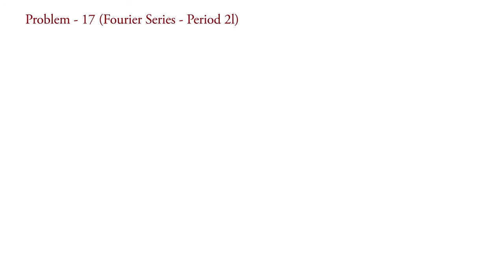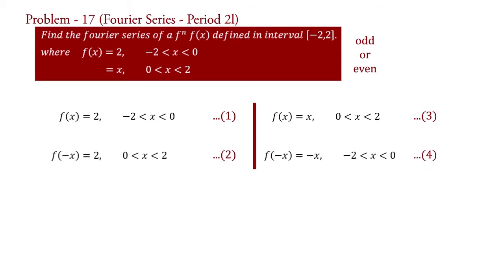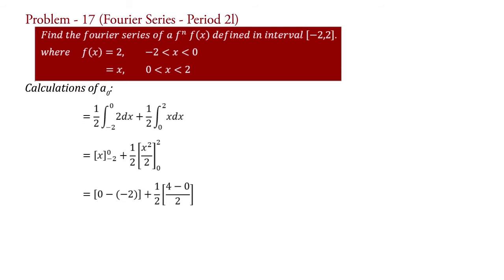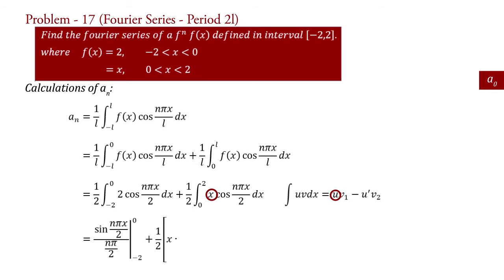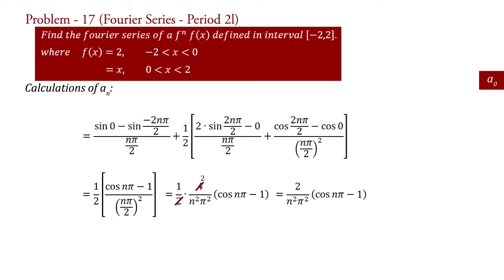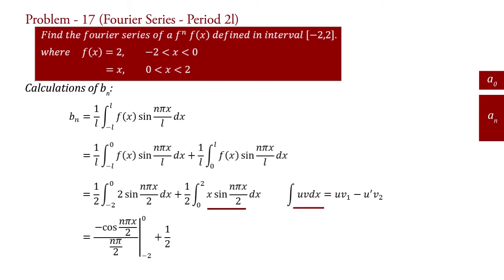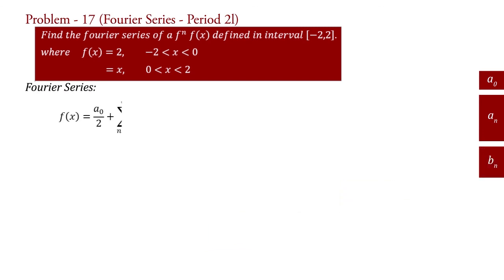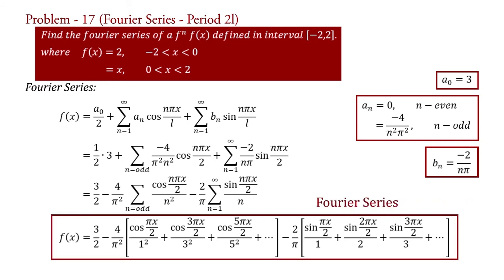Fourier Series Examples and Solutions | Problem #17 | Numericals | Periodic Function | Period 2l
Problem 17.
This video contains problem on periodic function with period 2l or 2c

Complete idea about "how to solve a problem on fourier series?"

Fourier series examples and solutions will be well explained by Dr. Mayur Gondalia.

◘ Steps to solve any problem or numerical on fourier series with period 2l.
     1. Identify the function: Whether the given function is odd function or even function? Identify the function's type from its expression or waveform or graph.

     2. Identification of function's type (that is odd or even function) will reduce the calculation of fourier series.

     3. If function is odd then fourier coefficient a0 and an equals to 0 (zero). and if function is even then fourier coefficient bn equals to 0 (zero). If function is neither odd nor even then you have to calculate all three coefficients a0, an and bn of fourier series one by one.

     4. Remember the formulae of fourier series and coefficients of fourier series with period 2l or 2c.

     5. Once you will get the values of all three fourier coefficients (a0, an, bn) then fourier series expansion can be done by just simply replace the values of this fourier series coefficients to the formula of fourier series with period 2l or 2c.

     6. You will get the fourier series of any periodic function with period 2l or 2c.

Please watch full playlist on numericals or problems or examples and solutions related to fourier series